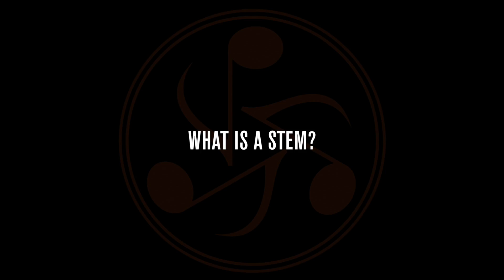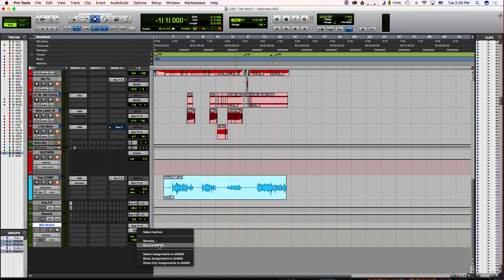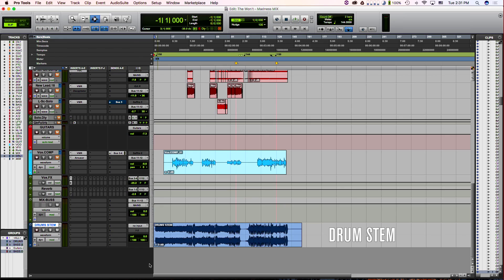Stem Mastering Part 1: Stem Mastering Overview | Mike Wells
Experience ‘Stem Mastering’ in a new way, in this 3-part video series by top LA mastering engineer Mike Wells.   Get an insider’s look at a controversial yet powerful way to master music.  Mike explains the crucial elements to success and demonstrates how Stem Mastering delivers the maximum sonic impact while retaining the original mix engineer’s intention and the artist’s vision for the music.

Using a real-world example, Mike shows how the effects of hypercompression across a stereo mix can create undesirable artifacts like mid-range frequency buildup, loss of mix detail and uncontrolled emphasis on certain instruments or vocals. With Mike’s Stem Mastering techniques, he teaches you how to avoid these sonic stumbling blocks.

In Part 1 of the video series Wells gives an overview of what 'Stem Mastering' is and why you would use it. Part 2 details the process of getting files from the mix engineer and preparing them for Stem Mastering - you'll also get Wells' own stereo-file mastering tips and techniques. In part 3 he shows you a step-by-step example of Stem Mastering in action so you can hear how the stereo image is enhanced while the overall level increases dramatically showing off the songs' inner strengths. In his Stem Mastering demo, Mike uses several Dangerous Music products: the 2-BUS+ analog summing mixer, BAX EQ, COMPRESSOR and CONVERT-8 DACs to achieve a superior master for the rock band "Hard Youth".

"A popular saying in the stereo mastering world is that you've got to give something to get something," says Mike. “Those tradeoffs are loss of transient detail, loss of punch, shifting instrument positions, and frequency buildup—what do you get for losing all that? Loudness. With stem mastering we are presented with an opportunity to add EQ, limiting and compression without those tradeoffs.”

Mike Wells began mastering in the late 90's, opening Mike Wells Mastering in San Francisco, CA in early 2001.  After a decade of service in the Bay Area, Mike Wells Mastering relocated to the epicenter of the music industry, Los Angeles - CA.  His Recording Artist roster includes Green Day, Prince, Tony Sly, Tommy Guerrero, along with Production Music companies Google, Apple, Megatrax Production Music, and Angry Mob Music.

Mike has served on the Board of Governors for the NARAS (Grammy) association, President of the Los Angeles Audio Engineering Society (AES) chapter, and Chairman of many AES Convention divisions.

With a studio hosting an array of boutique, modified, and self-designed equipment, Mike Wells Mastering offers Music, Production, and Stem Mastering services to the Indie, Professional, and Production music markets.

Video series directed & edited by Lucas Fackler.

Listen to the before and after Stem Mastering examples, download